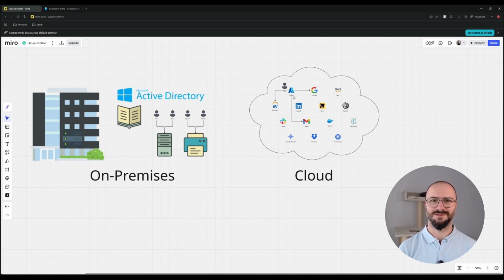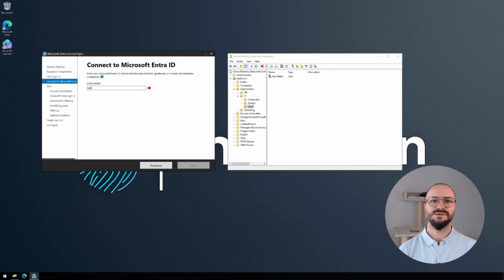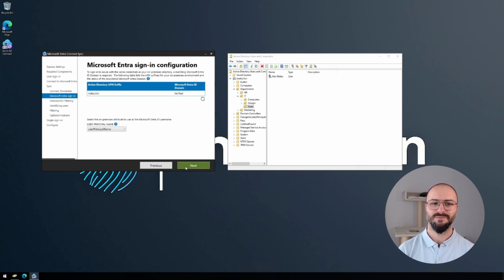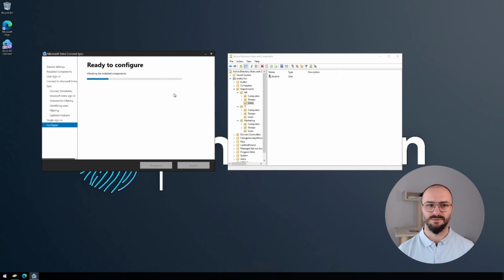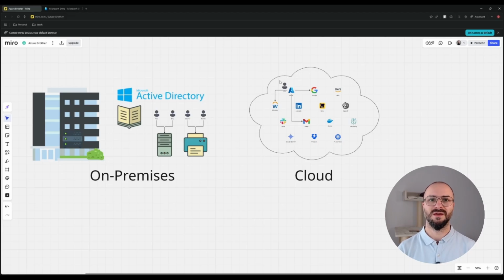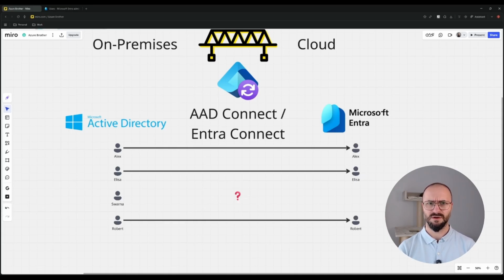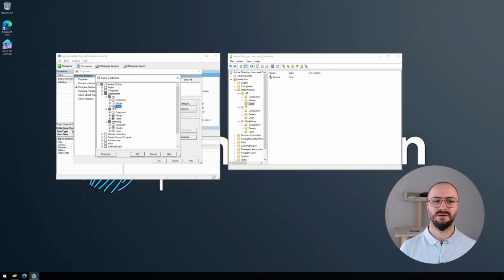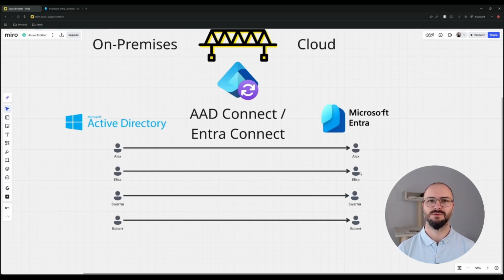Merging on-prem and cloud identities and provisioning new users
Are you tired of managing two completely separate sets of credentials for your on-premises Active Directory and Microsoft Entra ID?

In this episode, we build the ultimate identity bridge using Entra Connect Sync. We'll walk through a custom installation, enable Password Hash Synchronization, and show you exactly how to filter your sync scope by Organizational Unit (OU). Watch as we perform a "Soft Match" to merge existing cloud accounts with on-prem identities, and automatically provision brand-new users directly from AD!

Active Directory is about to become your single Source of Truth.

What you’ll learn in this video:

- Custom Setup: Installing and configuring the Entra Connect Sync engine.
- Connections: Securely linking your on-prem AD to your Entra ID tenant.
- OU Filtering: Choosing exactly which departments sync to the cloud.
- Under the Hood: Understanding Source Anchors (mS-DS-ConsistencyGuid) and the Sync Service Manager.
- Soft Matching: Merging duplicate identities seamlessly.
- Troubleshooting: How to update your sync scope and force an Initial (Full) Sync to fix missing users.

☁️ Remember: When it comes to Azure, you've always got your Brother in the cloud.

Chapters:
00:00:00 - Introduction: The Two-Identity Problem
00:00:36 - Installing Entra Connect Sync (Custom Setup)
00:01:48 - Connecting to Entra ID & Active Directory
00:02:24 - Attribute Mapping & OU Filtering
00:03:21 - Configuring Source Anchor & Single Sign-On
00:04:15 - Monitoring the Sync Engine (Import & Export)
00:05:18 - How Soft Matching Works
00:06:12 - Troubleshooting: Why is a User Missing?
00:06:41 - Adding a New OU to the Sync Scope
00:07:19 - Triggering an Initial (Full) Sync
00:08:18 - Verifying the Synced User in Entra ID
00:08:47 - Final Wrap-up & What's Next